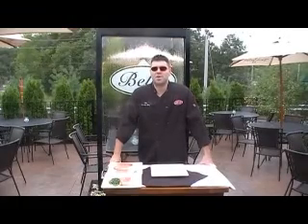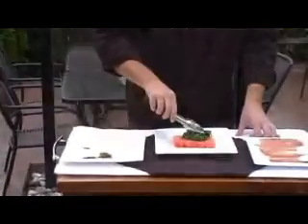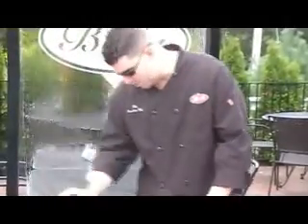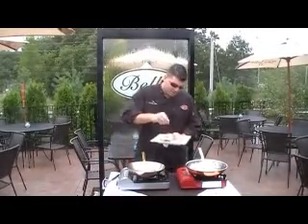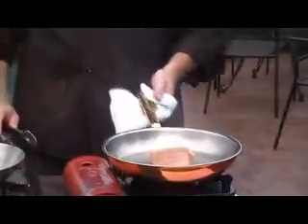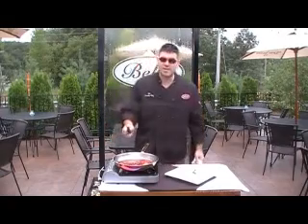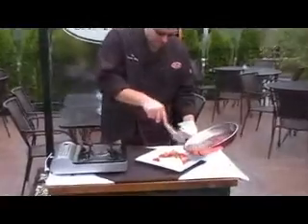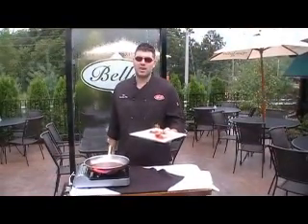Bella Cucina by Chef Gio Calapai of Bella Restaurant RI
Chef Gio Calapai demonstrates three of his recipes LIVE on the piazza located outside of his restaurant Bella in his first segment of Bella Cucina!
Dishes prepared:
Watermelon Napoleon
Fresh Salmon prepared Cajon style finished with a Midori sauce
Fresh Raspberry & Strawberry Flambé